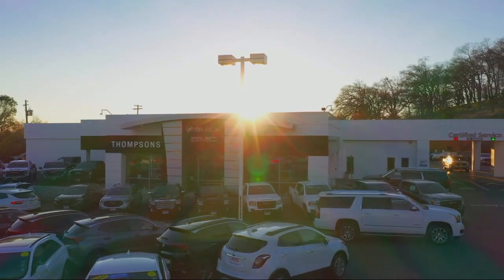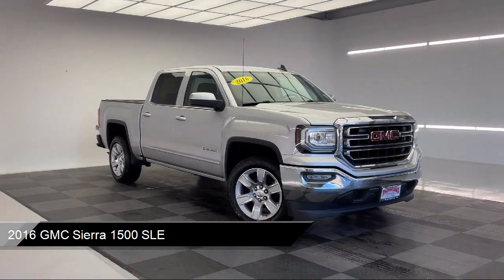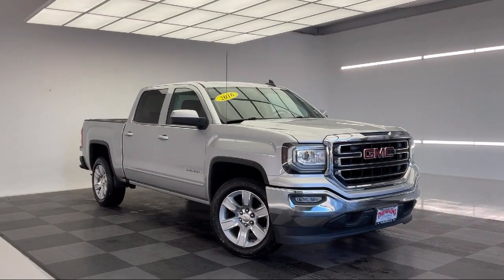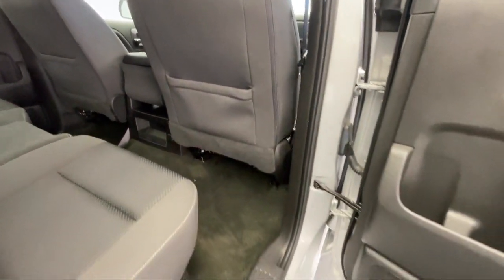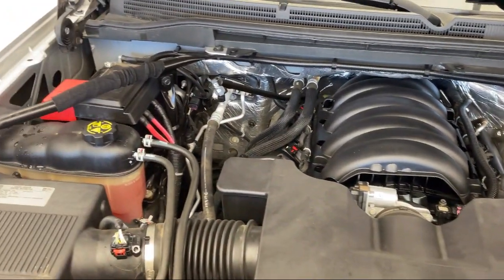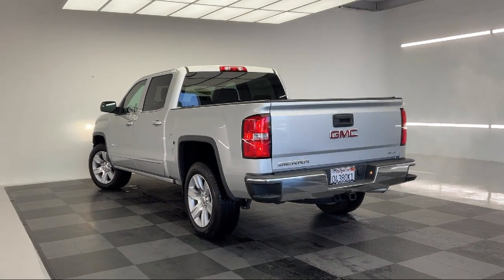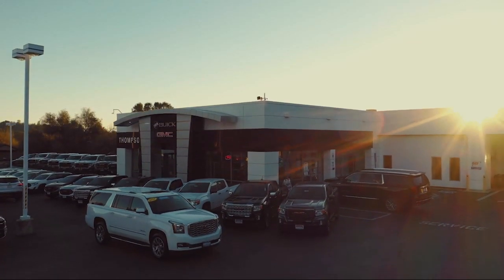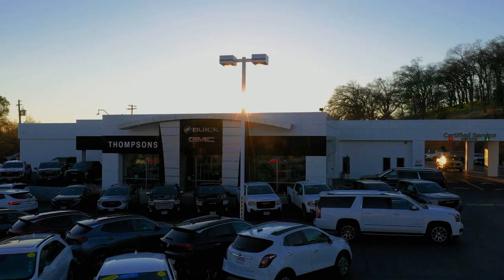2016 GMC Sierra 1500 SLE Placerville Cameron park Shingle springs El dorado hills Jackson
2016 GMC Sierra 1500 SLE Stock Number: G22717A Vin:3GTP1MEC5GG132392.